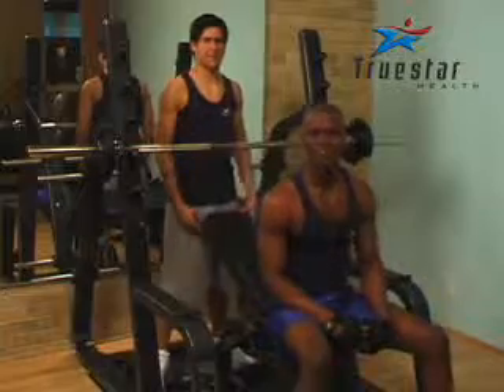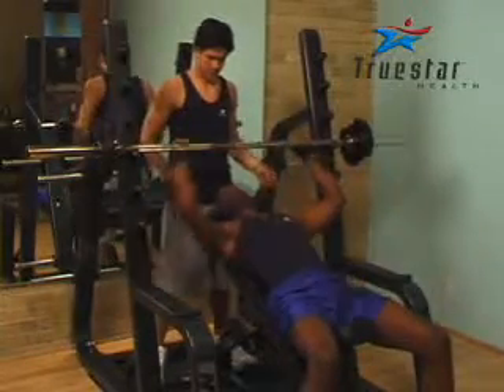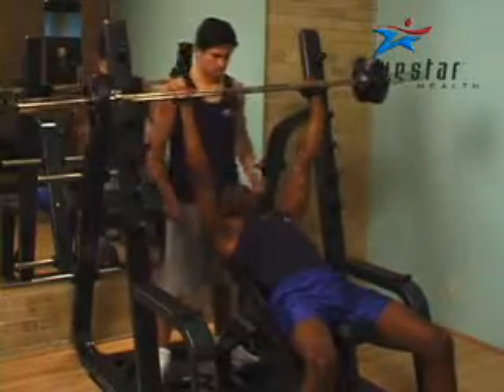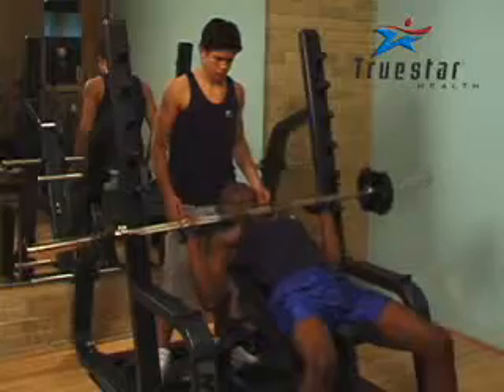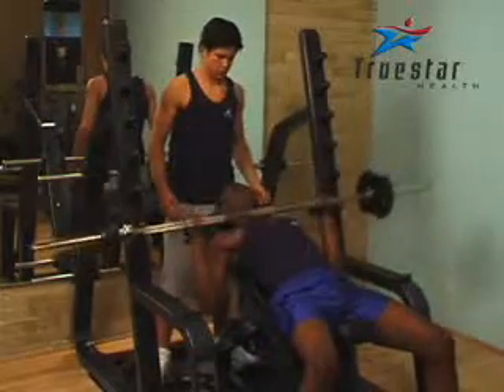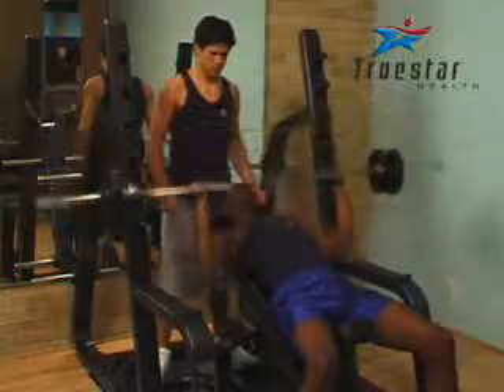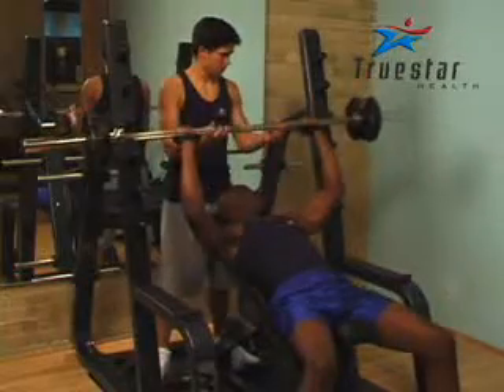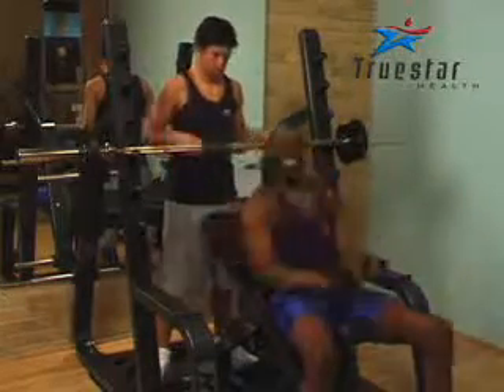Incline Bench Press (barbell) Adult Male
Lie down on the incline bench with your back pressed firmly against the padding and with your feet placed flat on the floor.
Grasp the straight bar using an overhand grip with your hands slightly wider than shoulder width apart and lift the bar from the hooks.
Fully extend your arms and hold the bar over the chest area.  Do not lock your elbows.
Slowly lower the straight bar to touch your upper pectoral area.
Once the bar lightly touches the nipple line of your chest, push the bar upward to the starting position.
Do not lock your elbows during this movement. By not locking the elbows, you allow for continuous tension on your upper chest area.
Repeat the movement for the desired number of repetitions, keeping the movement fluent, slow and controlled.